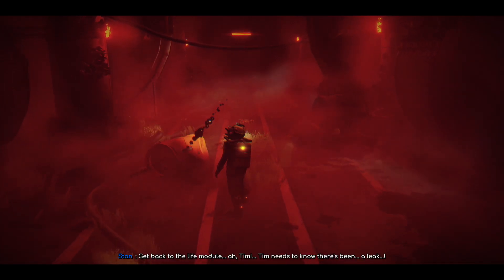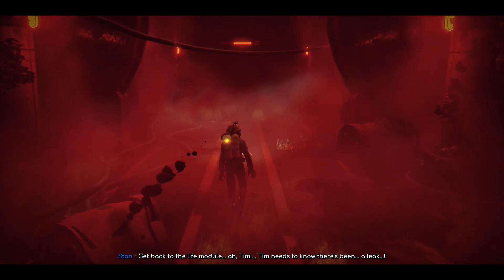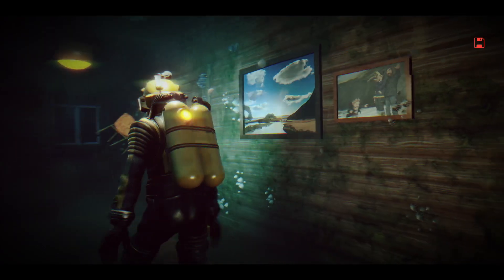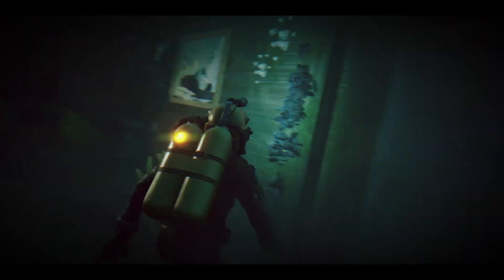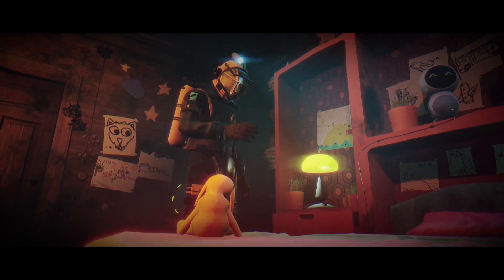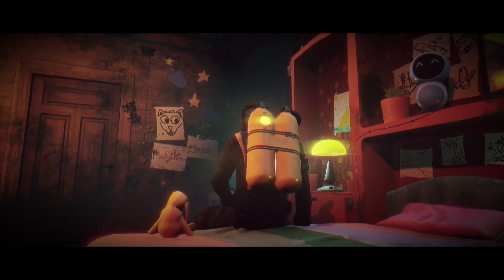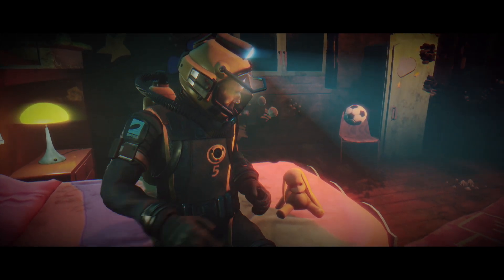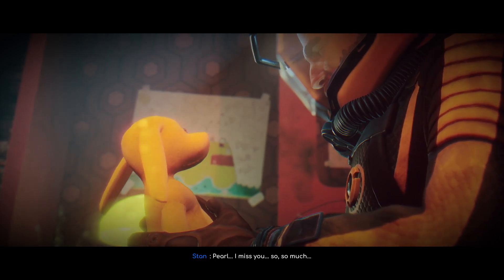Under The Waves - Nightmare Scene Part 4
Under The Waves gameplay captured on Playstation 5

Please be aware that I personally recorded the game using a capture card EVGA XR1 LITE and edited this video with Adobe Premiere pro, After Effects and Photoshop. This unique and exclusive design is created by myself. This entire process consumes many hours, and I invest a significant amount of my time in producing high-quality content and entertainment to my audience. While other similar videos may exist on YouTube, this one is truly unique, with any resemblances being attributed to game popularity.